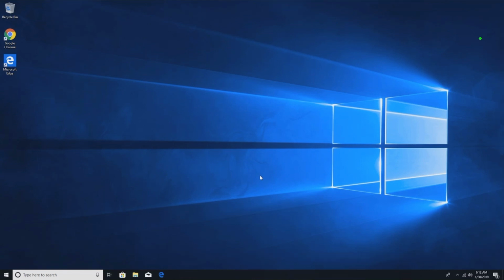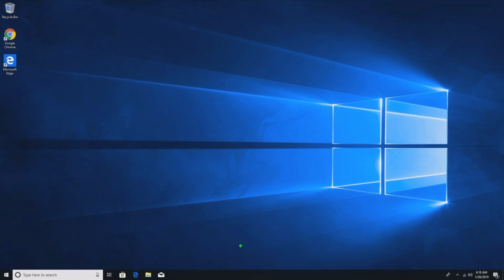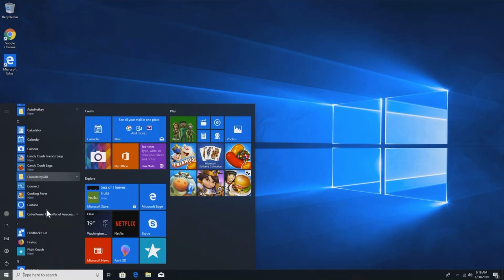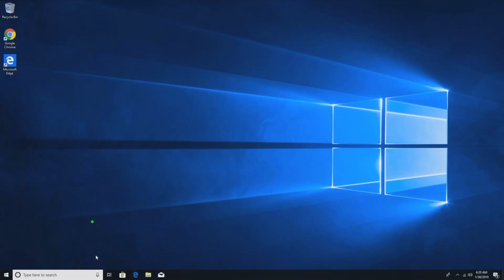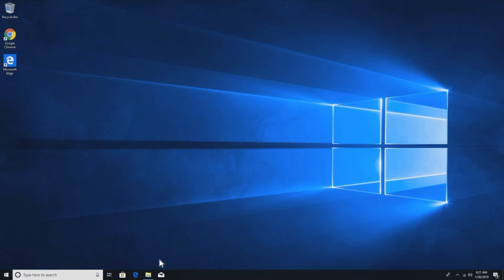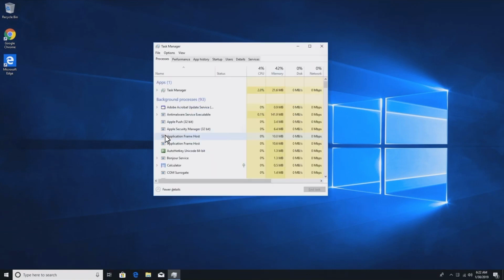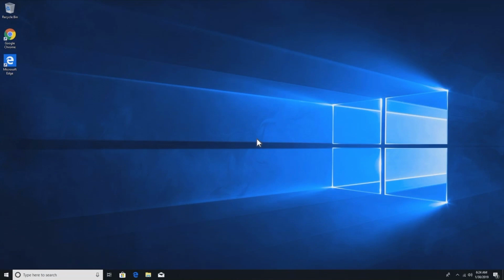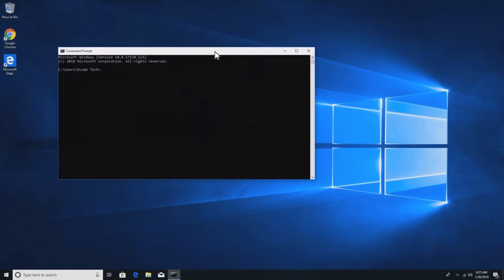Getting Started With Windows 10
This video is an introduction to a series of Windows 10 tutorials.  It gives an introduction to the Windows 10 operating system by giving a feel for how to start navigating windows, and  it introduces some useful built in programs/tools.